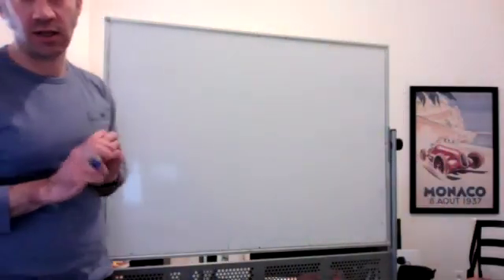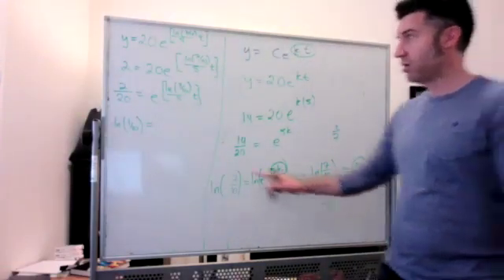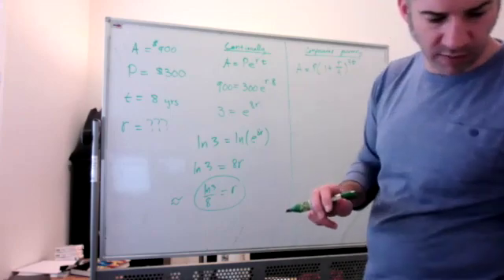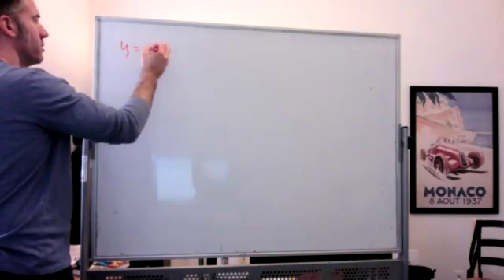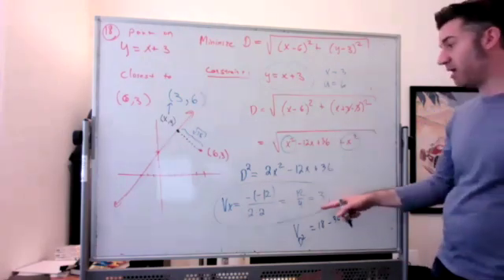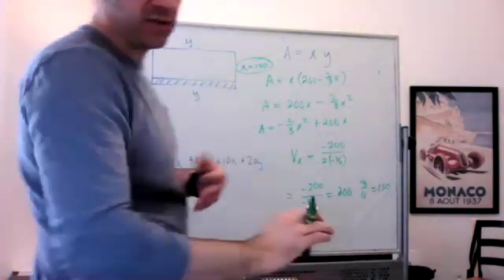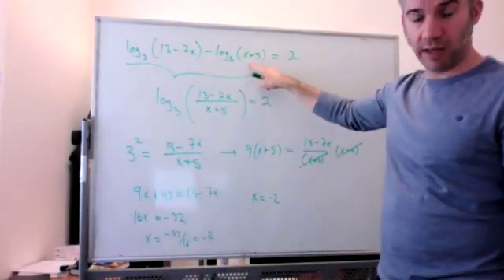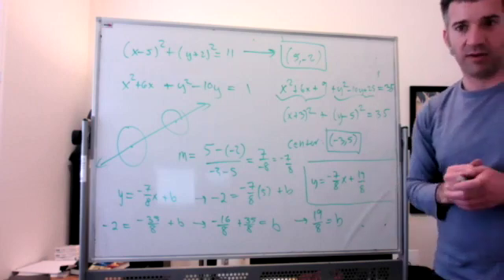Exam 1 Review Day 2